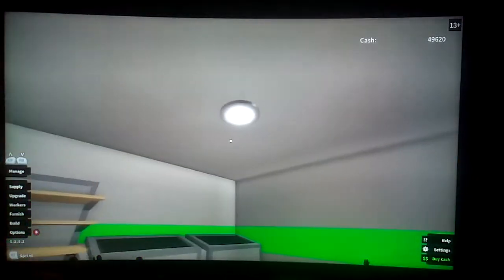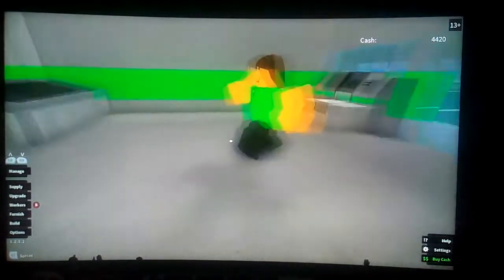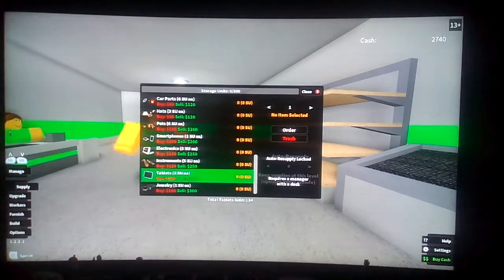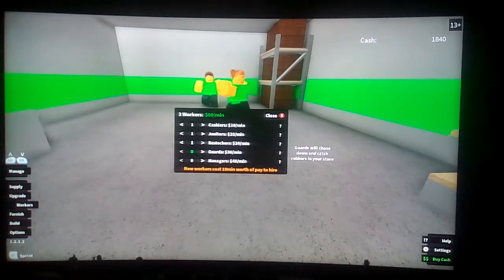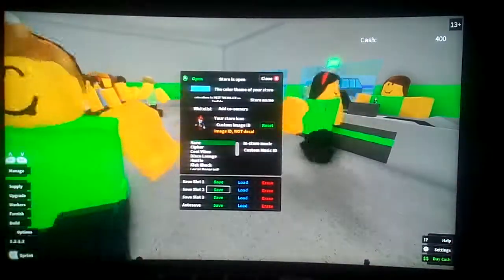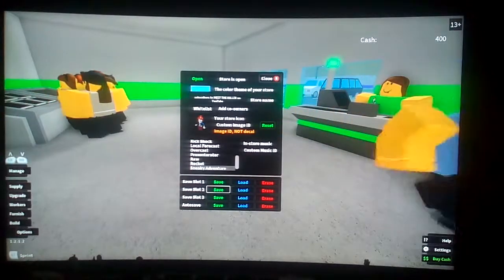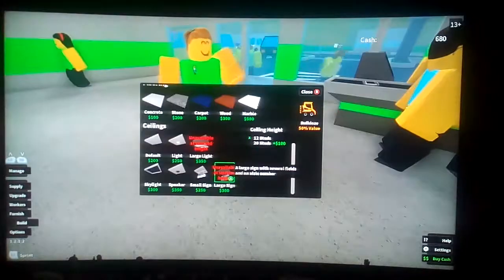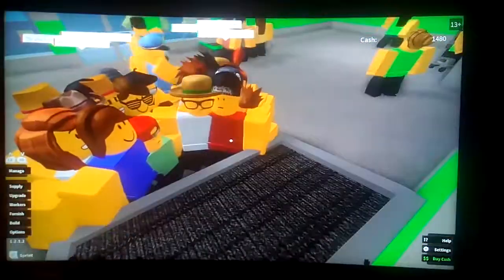Retail Tycoon how to play hiring staff episode 5